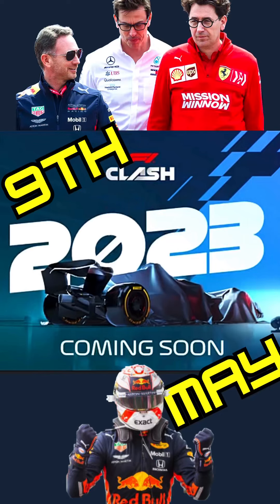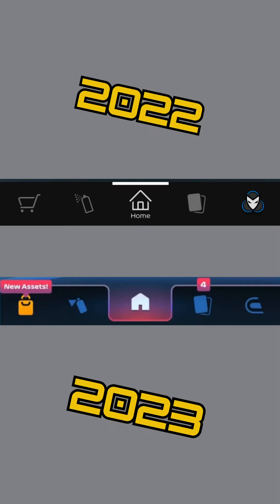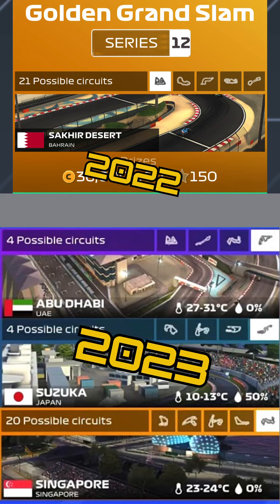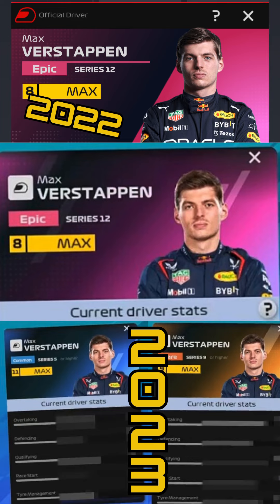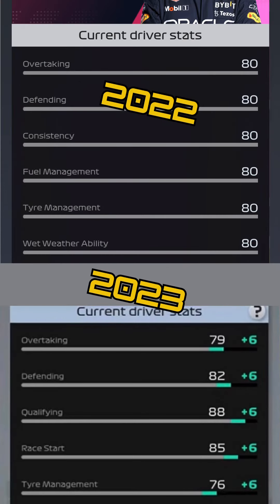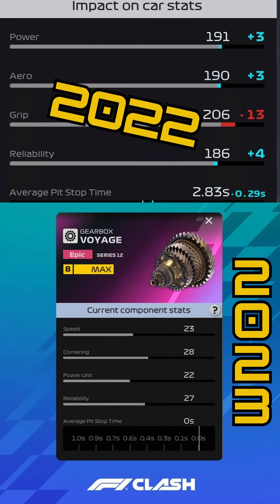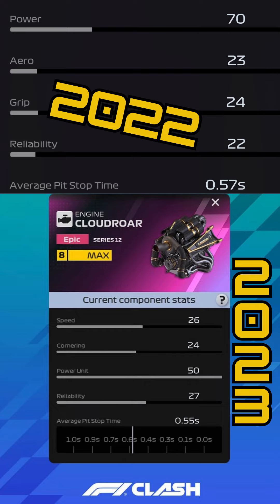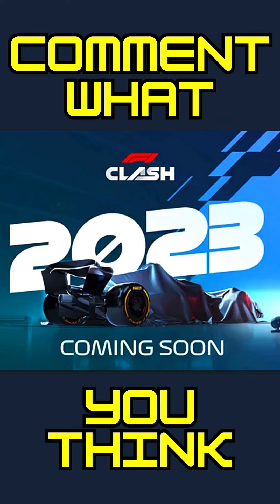More New Season Changes | F1 Clash 2023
Hutch have released visual changes for the new F1 Clash 2023. What do you think?